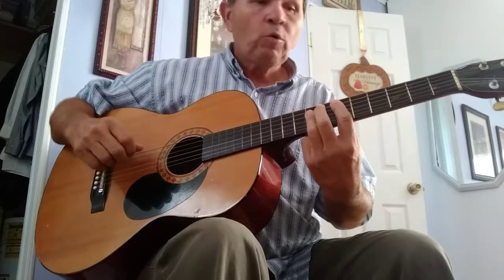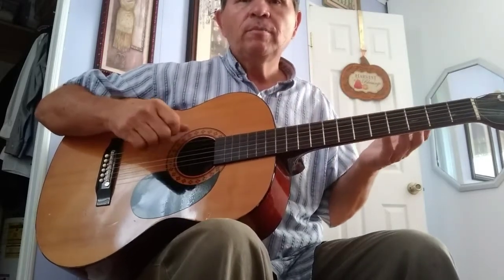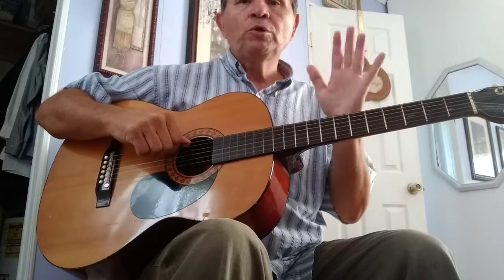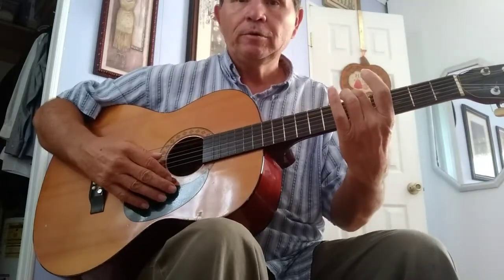Intermediate chord melody guitar broken down.